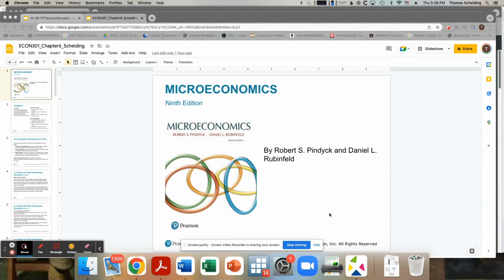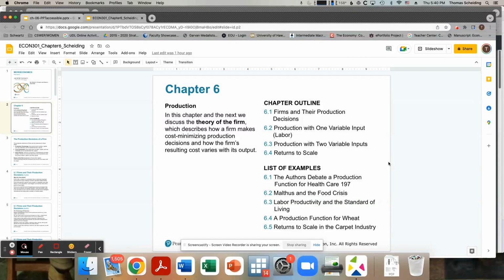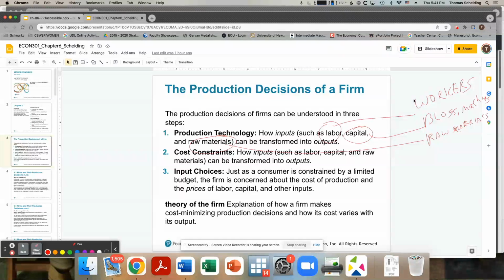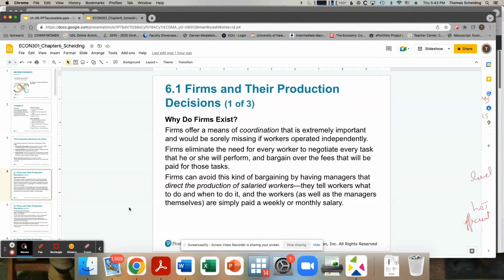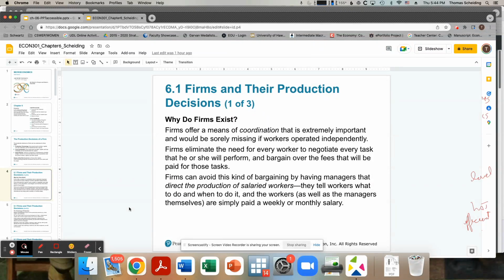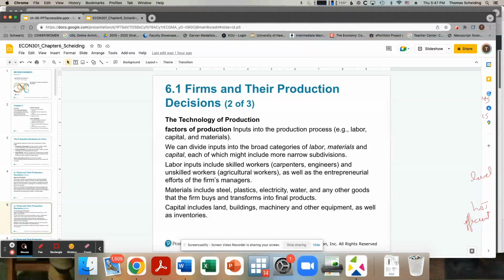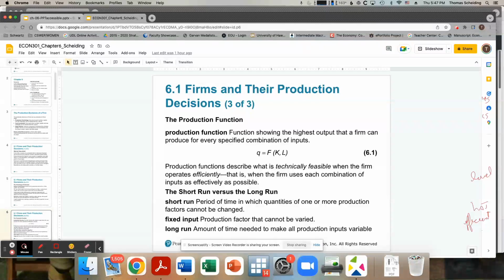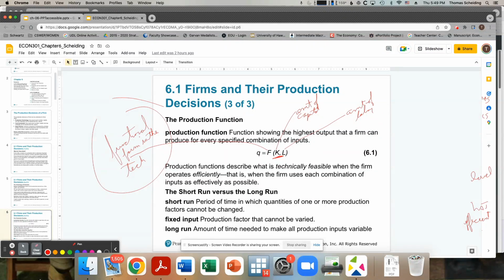ECON301_Scheiding_Chapter6_Part1